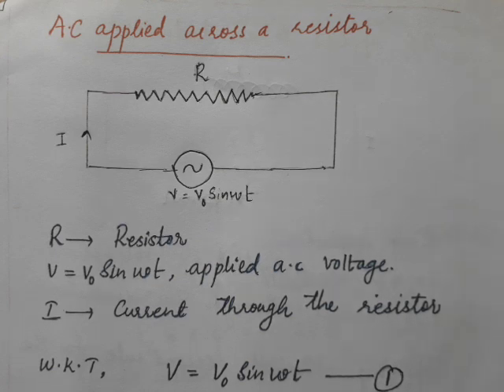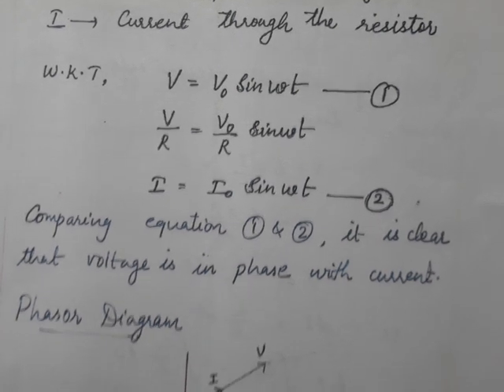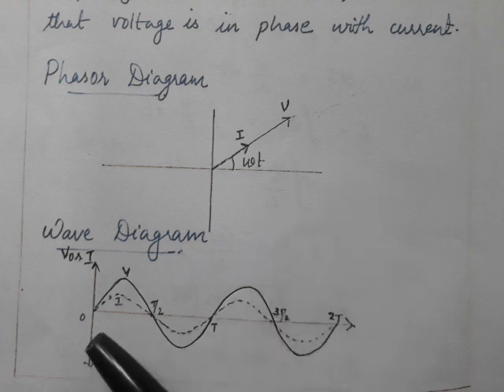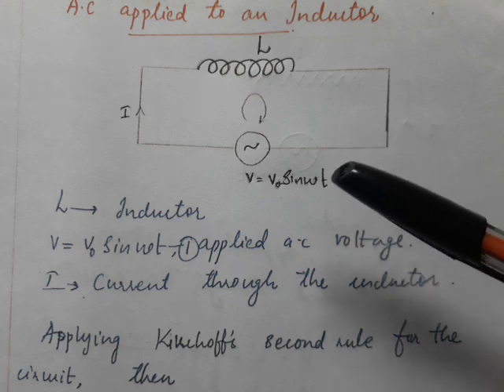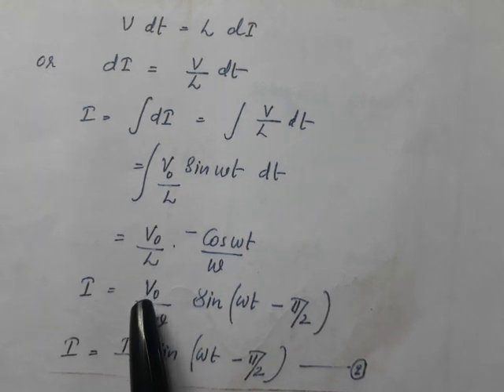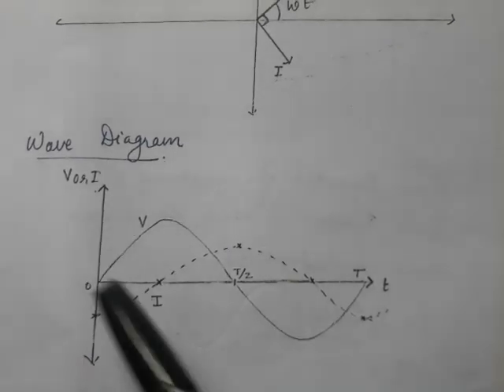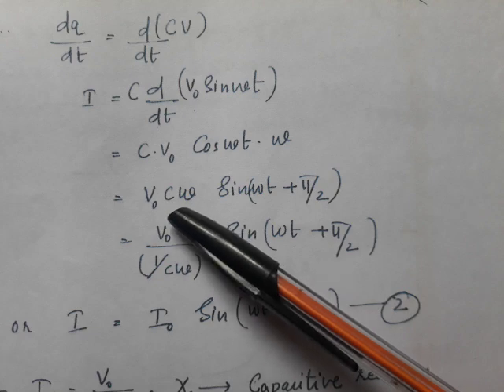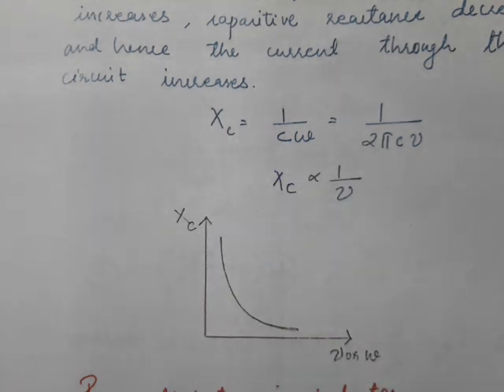AC applied to resistor capacitor and inductor